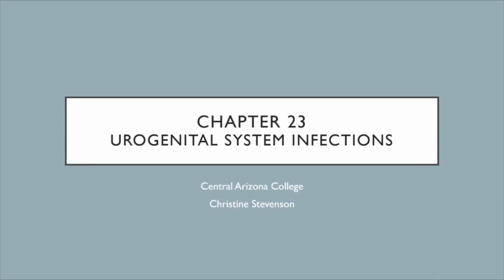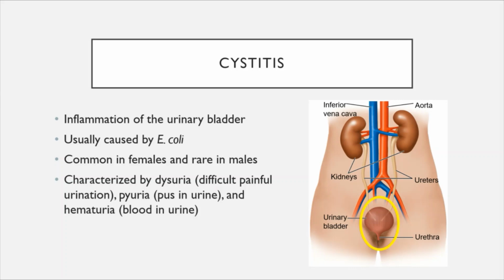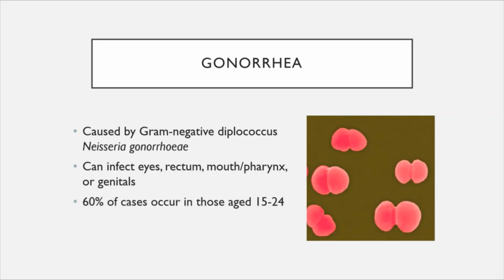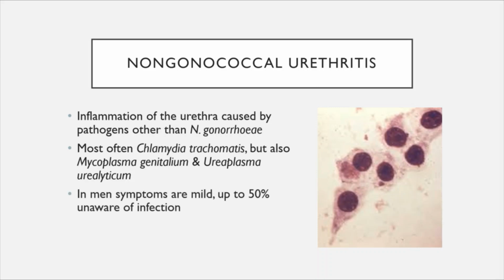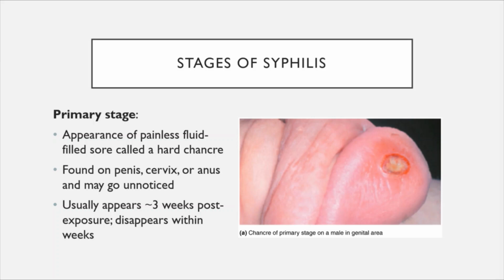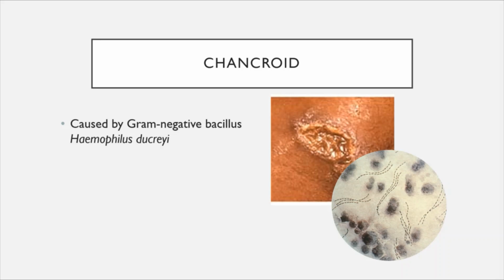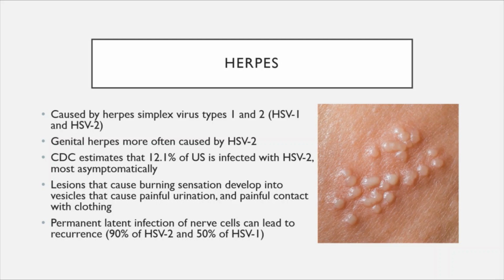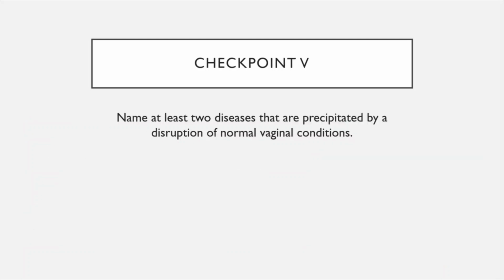BIO 205 - Chapter 23 - Urogenital System Infections